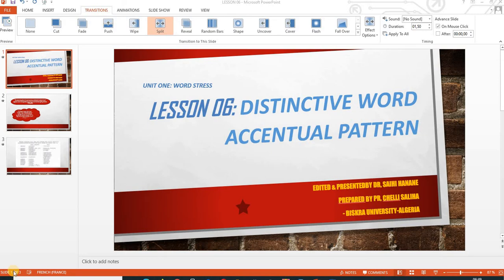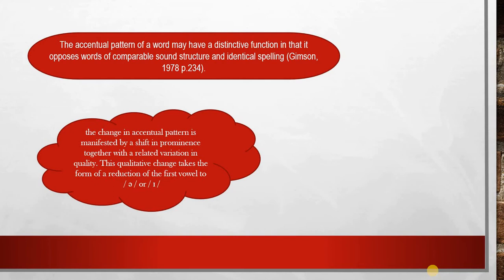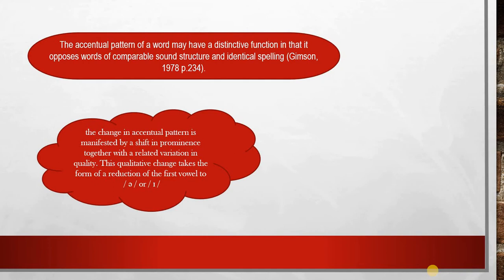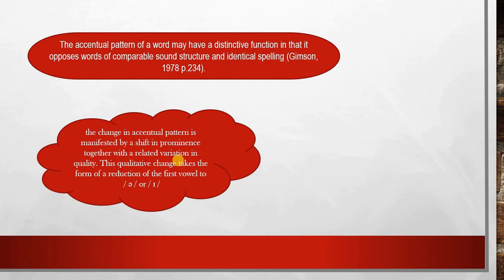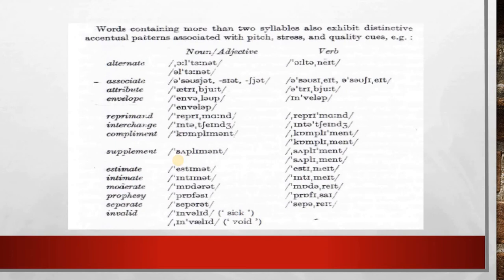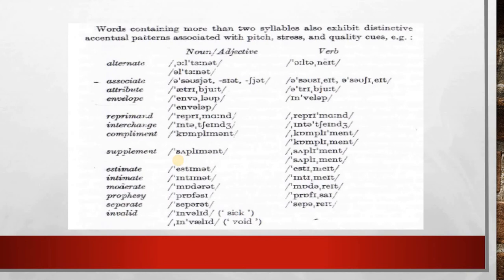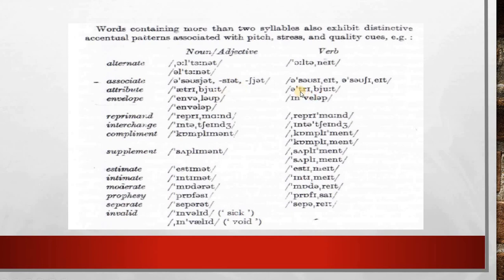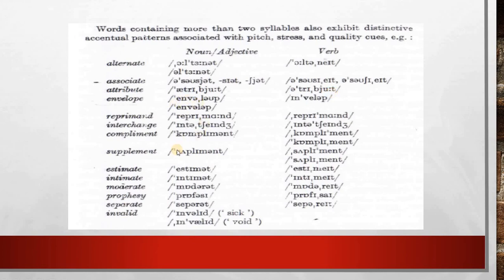LESSON 06- DISTINCTIVE WORD ACCENTUAL PATTERN